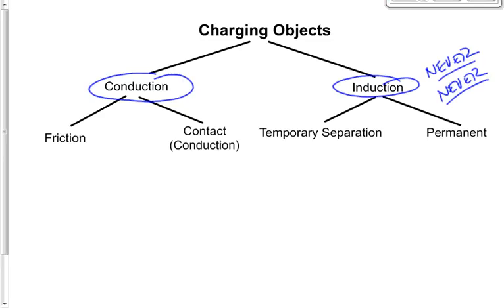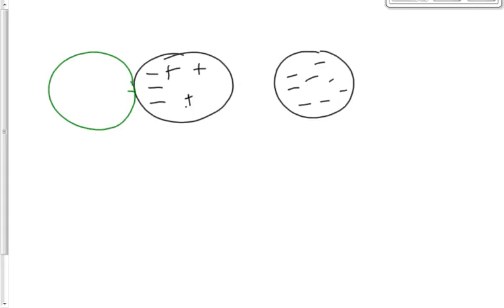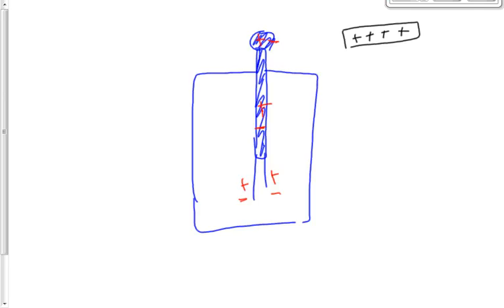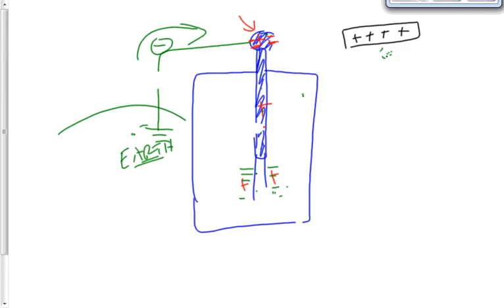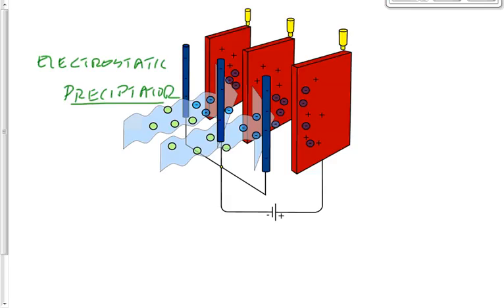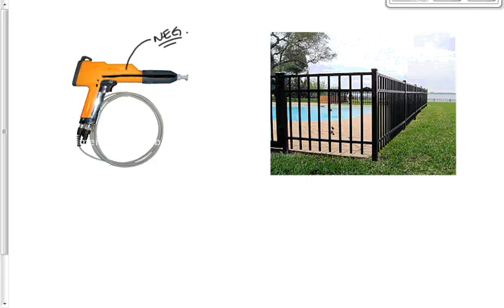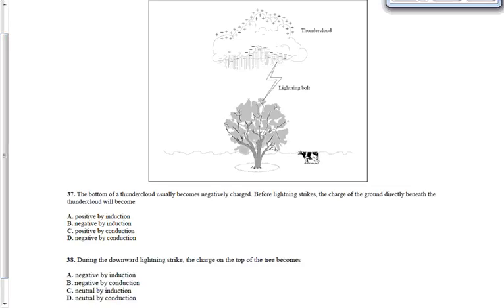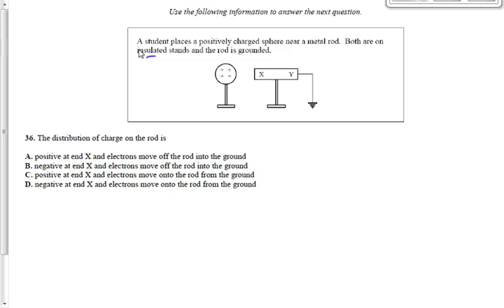(211-P3015F) Applications of Charging Objects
Description of some real-life applications involving electrical charging.